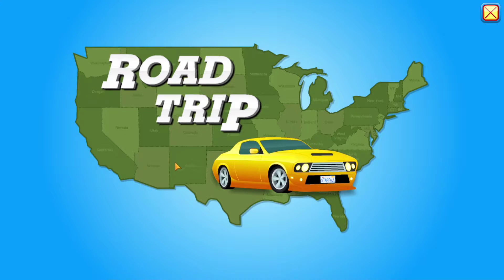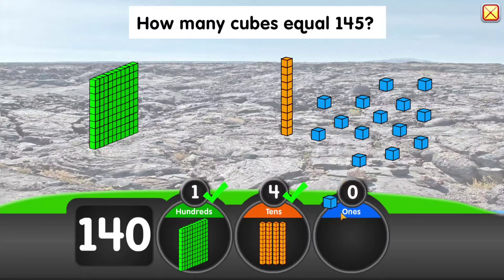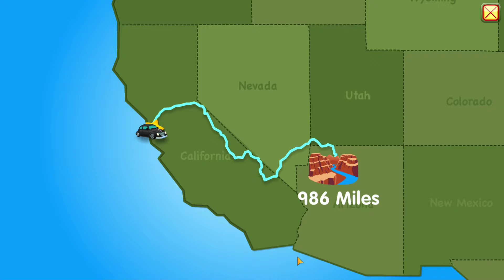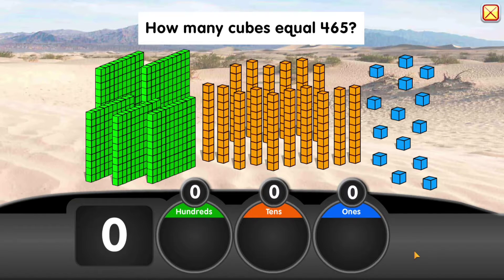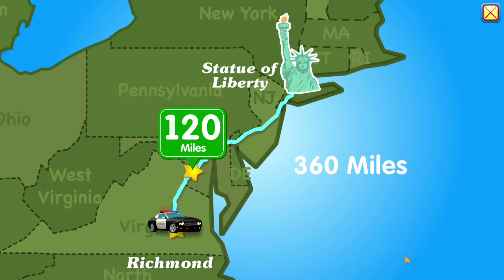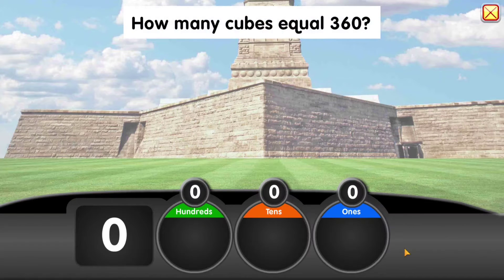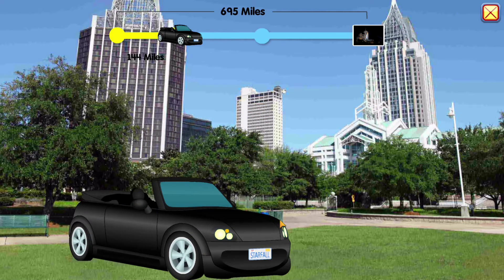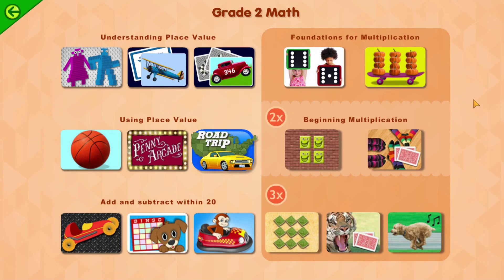Starfall grade 2 math Using Place Value Part 3 (Road trip)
Music Appearance:
1. Symphony No. 2 in D Major, Op. 36: I. Adagio molto - Allegro con brio
2. Egmont Overture Finale
Composer:
L. V. Beethoven